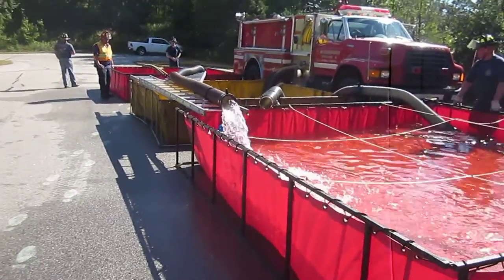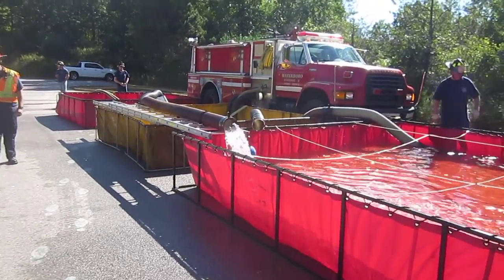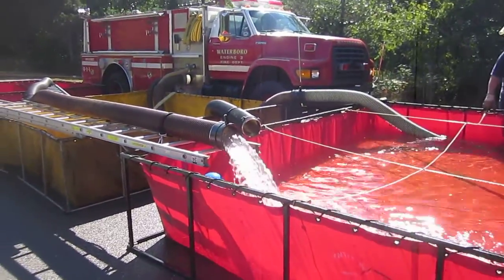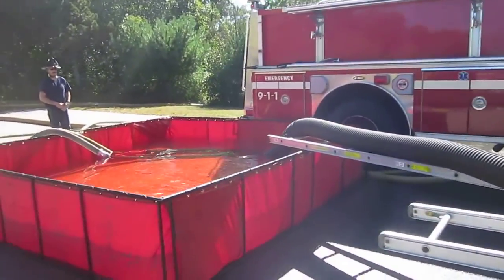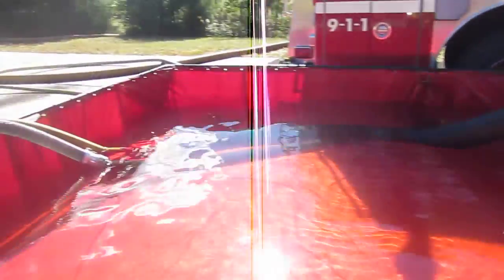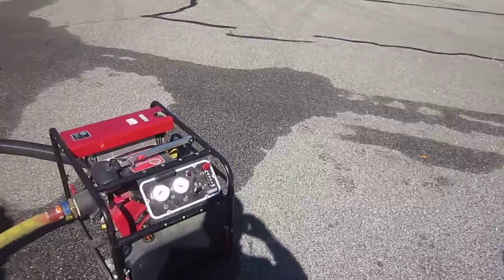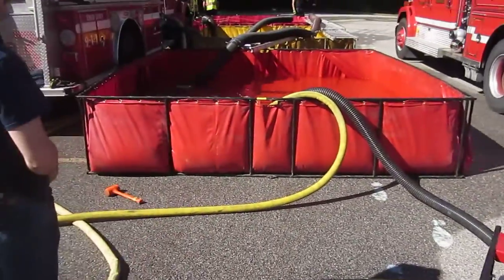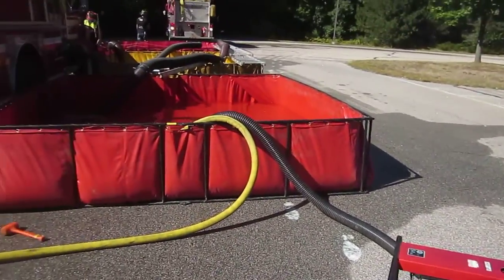Part 11 - Rural Water Supply Drill - York County, Maine - September 2016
At the 86-minute mark we take a closer look at the portable pump being used to supply a jet siphon. The 19 hp Waterous pump was able to provide reasonable support to the jet siphon operation.  The clip is narrated by Mark Davis of GBW Associates, LLC.